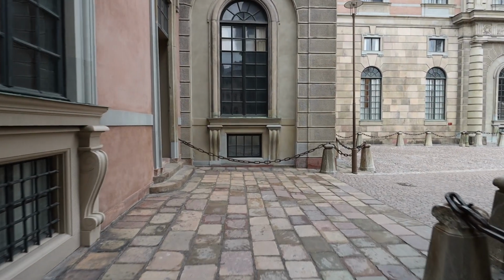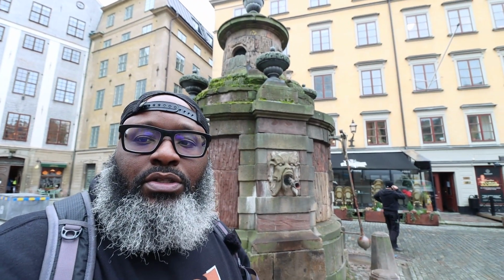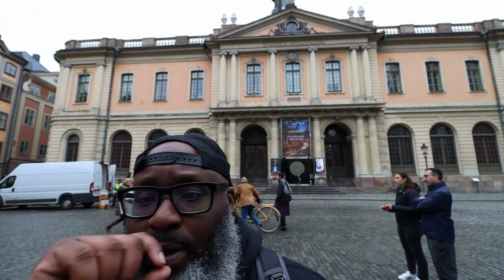Is Stockholm, Sweden, Europe's best-kept secret?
In this episode, I visited Stockholm, Sweden, and took a walking tour. I found the city easy to navigate, and I didn't need a guide, just my GPS on my cell phone. A city map will do fine if you don't have a cell phone with a signal. This will be part 1 of the walking tour. I'll keep you posted on the following Monday for part 2.